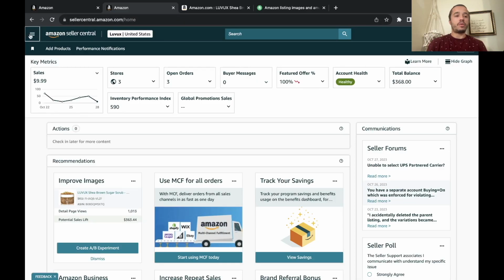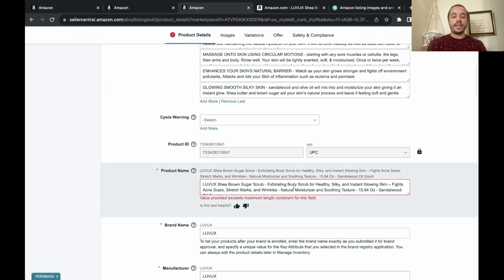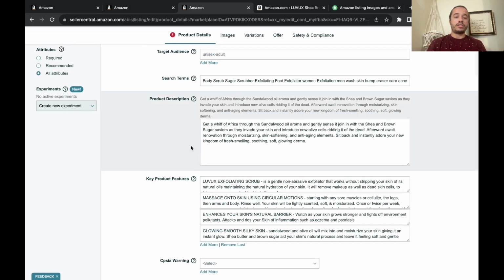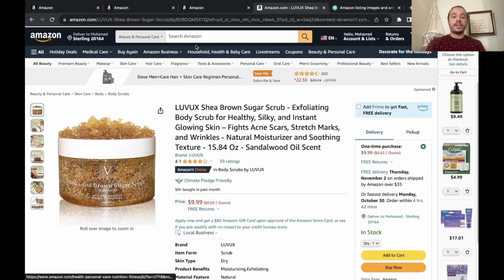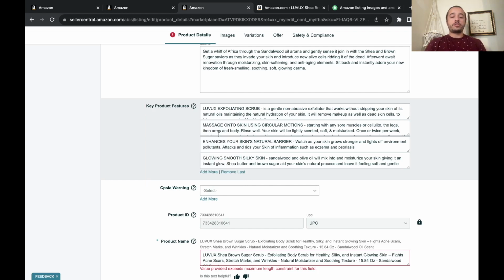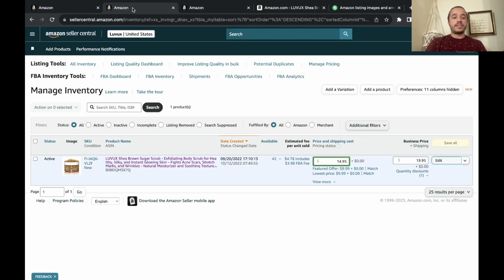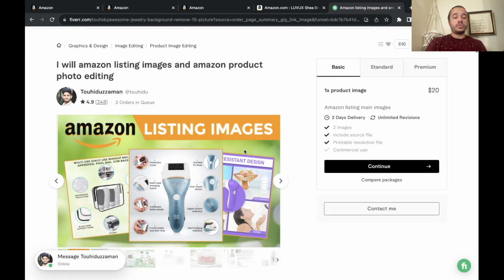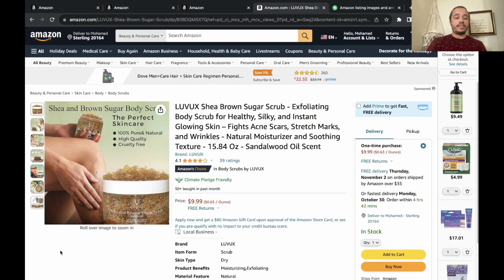2 action items as your product is being manufactured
Hey you!  Did you know that the right time you have been always waiting for is now? Why? Well... Now is always the right time and will always be.  Make your first move and step into financial freedom with me!

These 3 resources will ease you way to millionaire life...

Amazon FBA (Fulfillment by Amazon) is a great opportunity because it allows entrepreneurs and businesses to leverage Amazon's vast customer base, logistics infrastructure, and customer service, enabling them to sell products efficiently and scale their e-commerce operations with less hassle

A reader are you? here is what I am reading now...

"How to Win Friends & Influence People" by Dale Carnegie

interested in YouTube? well... these are all I use currently

Phone holder

as if my face on YouTube is not enough here is more of me lol

00:00 - intro
00:12 - Fill in product listing
04:21 - Spreed the word
05:25 - Highly recommended action item
06:43 - outro